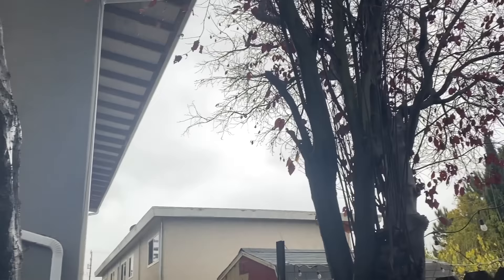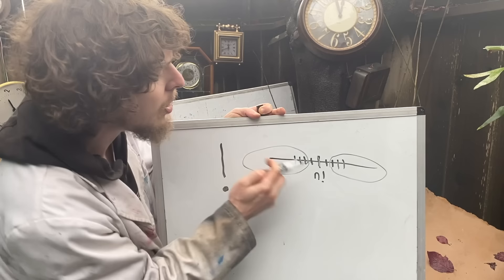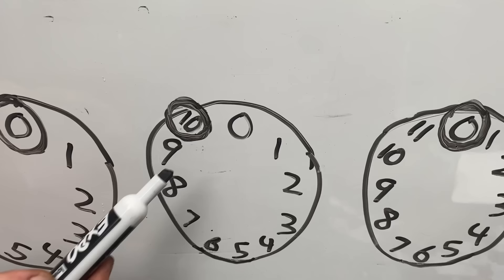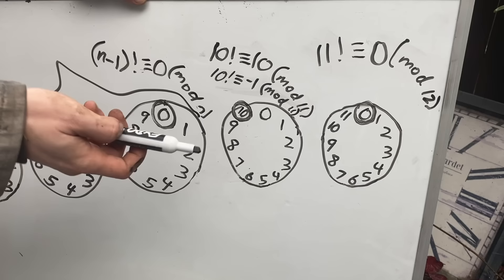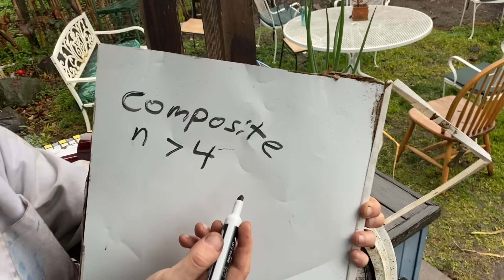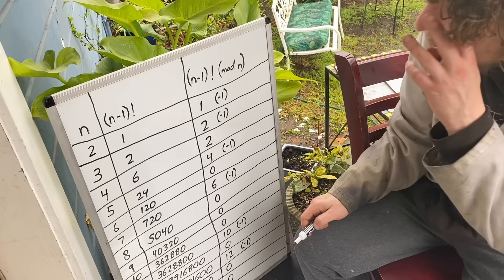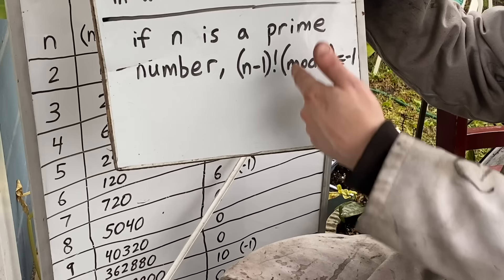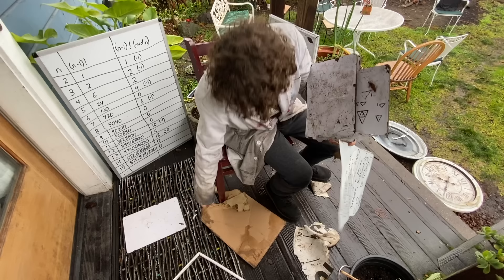A Clock Formula That Detects if a Number is Prime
It's a new year, but there are still a few more months in Grade -1. In this episode, I'll use clocks to explain an interesting formula that can test whether any number is prime or composite. (top tier supporters are listed in this video's credits and all supporters are listed below)

After you watch this video, check out my bonus video about shortcuts for testing prime numbers if you were doing it yourself with a calculator

Special thanks to: Tybie Fitzhugh, Henry Spencer, Mitch Harding, YbabFlow, Plenty W, Quinn Moyer, Julius 420, Philip Rogers, Ilmori Fajt, Brandon, August Taub, Ira Sanborn, Matthew Chudleigh, Cornelis Van Der Bent, Craig Butz, Mark S, Thorbjorn M H, Mathias Ermatinger, Edward Clarke, and Christopher Masto, Joshua S, Max, Joost Doesberg, Adam, Chris Reisenbichler, and Stan Seibert.

Some topics mentioned in this video include: prime numbers, factorials, clocks, modular arithmetic congruences, divisibility/remainders, Wilson’s theorem, Wilson primes, and more.

If you're reading this, leave a comment about clocks.